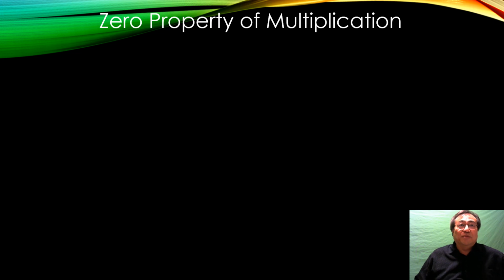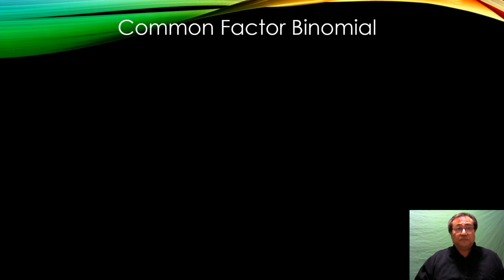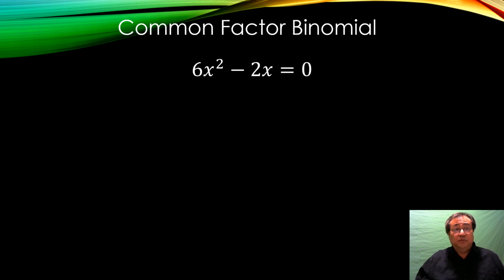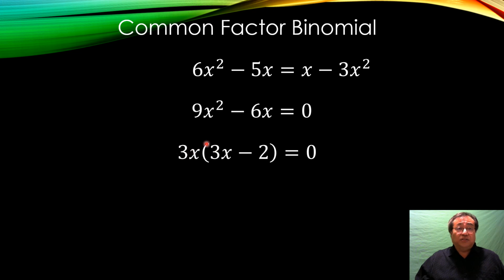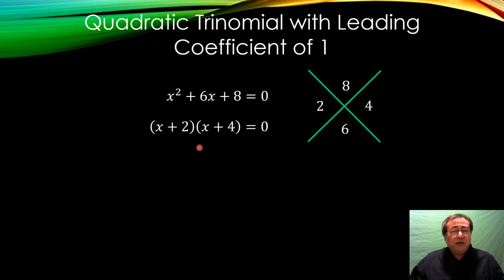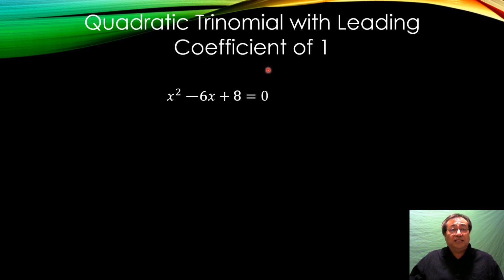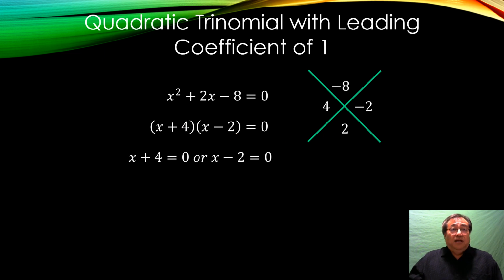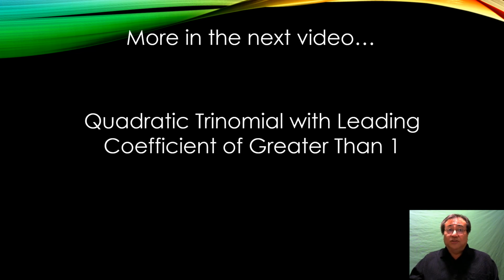2 2 Solving Quadratics by Factoring